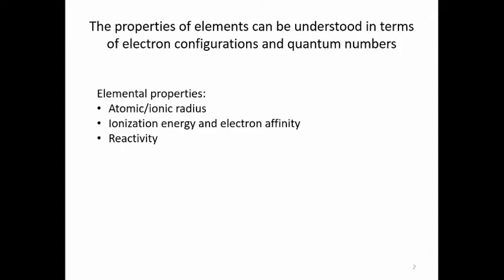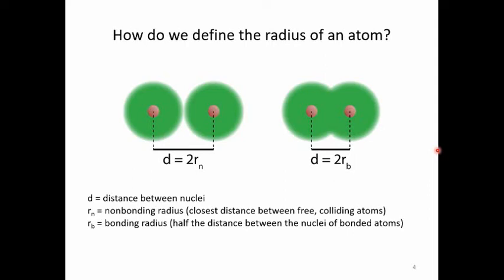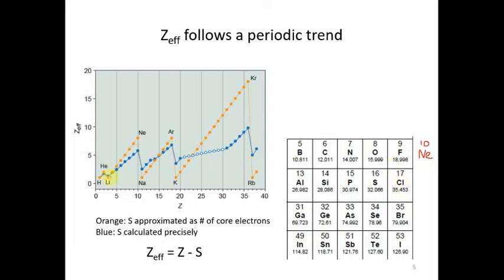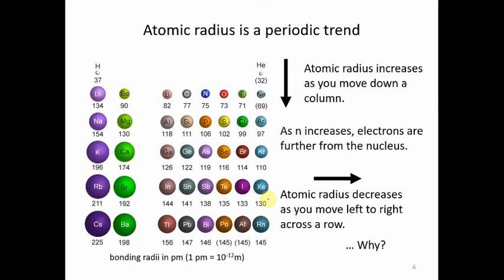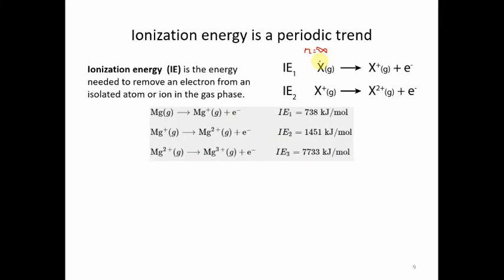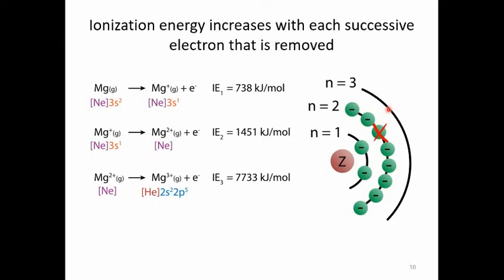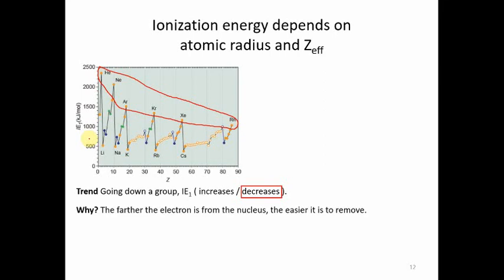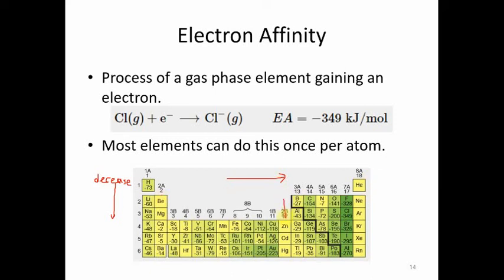4.1-4.3: Zeff, atomic radius, IE, EA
Discussion on effective nuclear charge, atomic radius, ionization energy, and electron affinity in terms of their periodic trends.